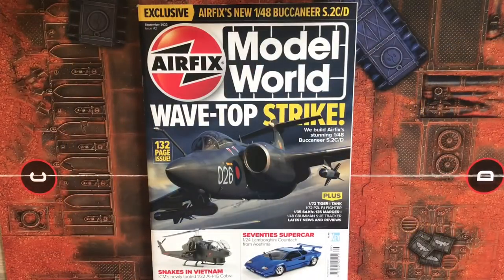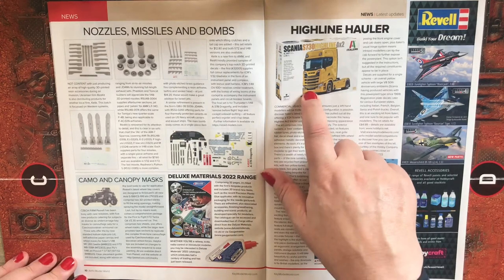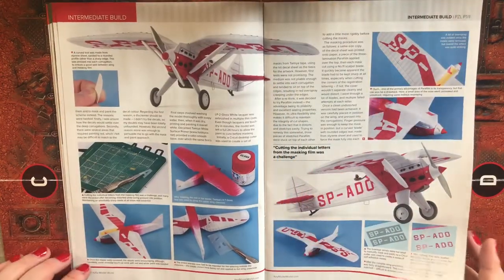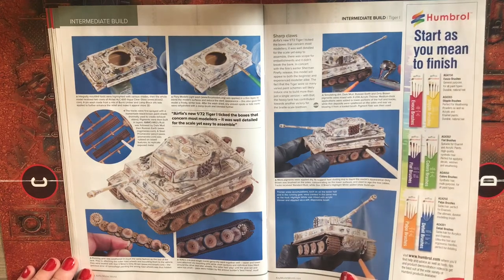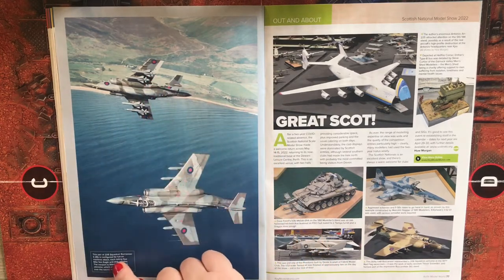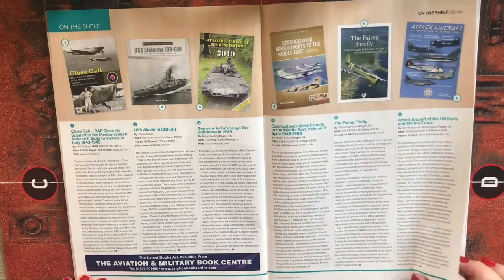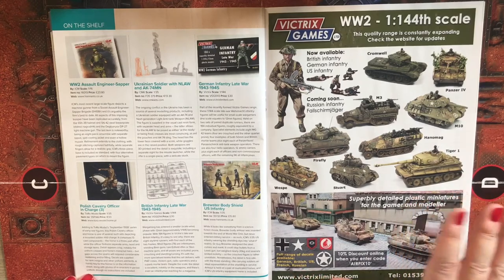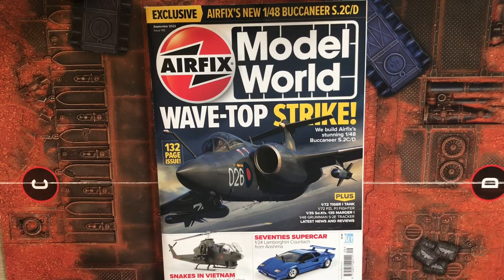Flick Through - Airfix Model World Issue 142